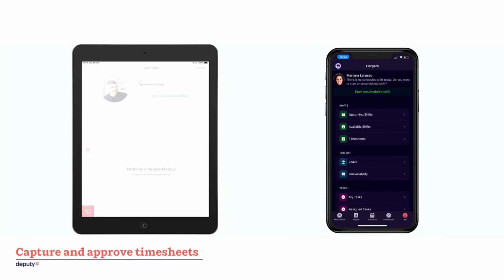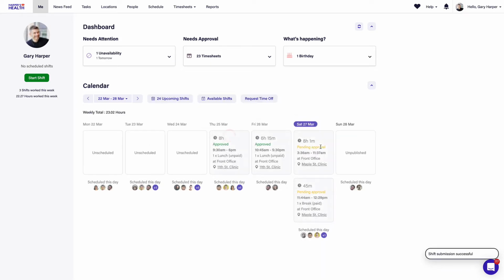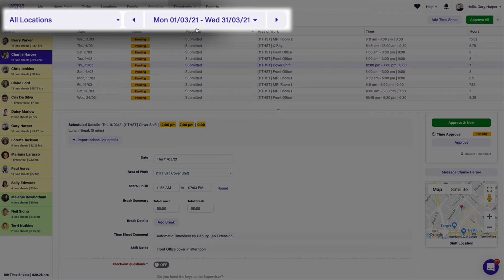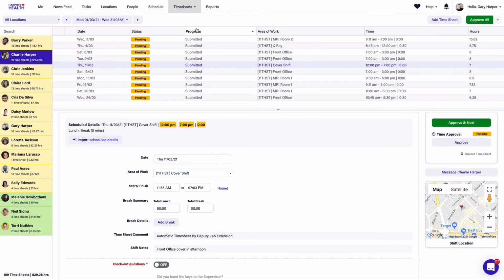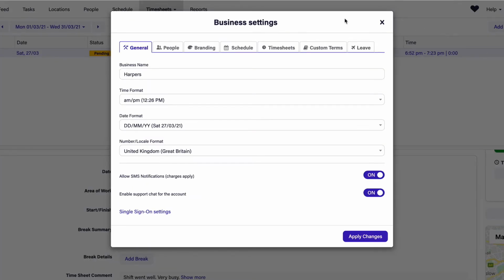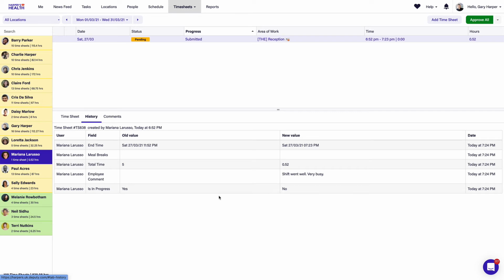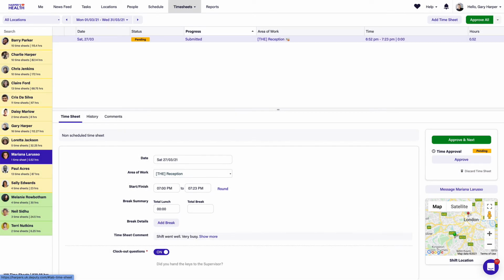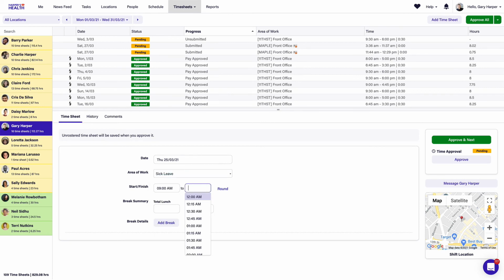Capture and approve timesheets